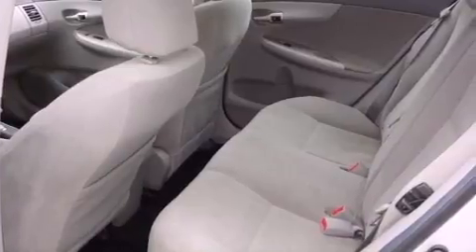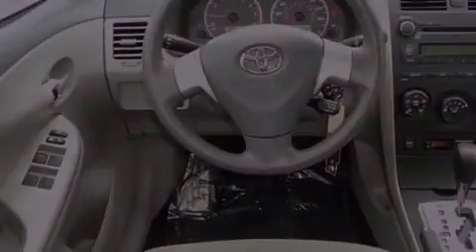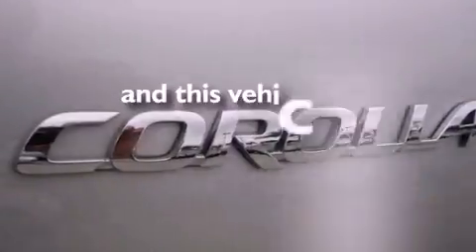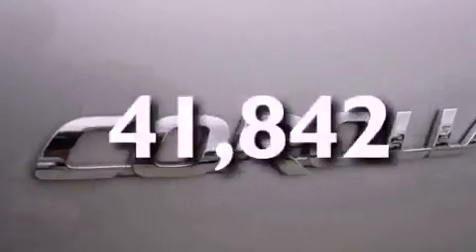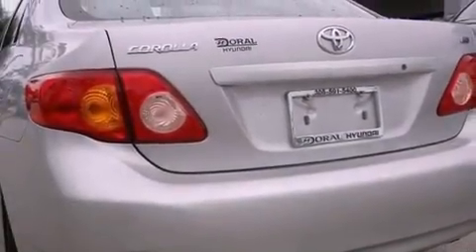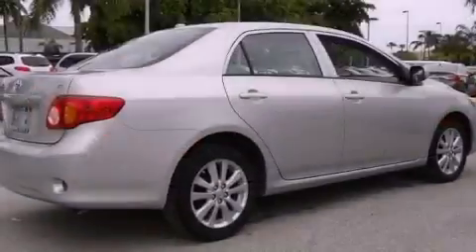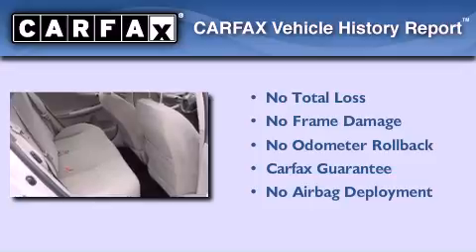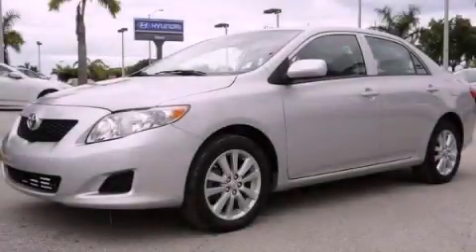2010 Toyota Corolla Miami FL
Year : 2010
 Make : Toyota
 Model : Corolla
 Engine : gas i4 1.8l/110
 Trans . : automatic
 Exterior : silver
 Miles : 41,842
 Interior : gray

 Lehman Mazda

 2010 Toyota Corolla Miami FL